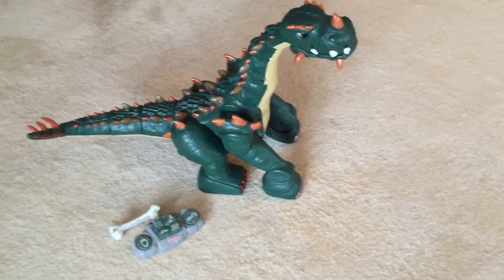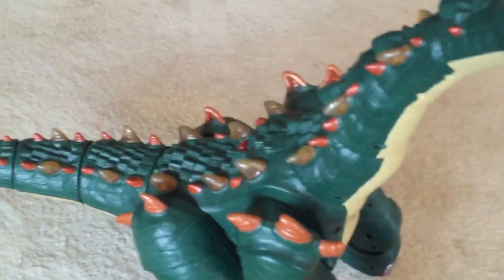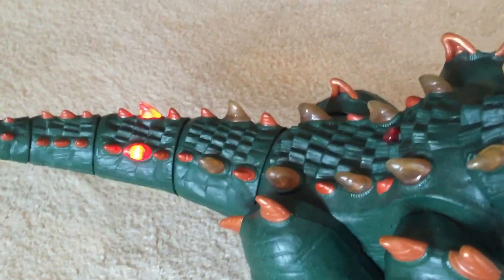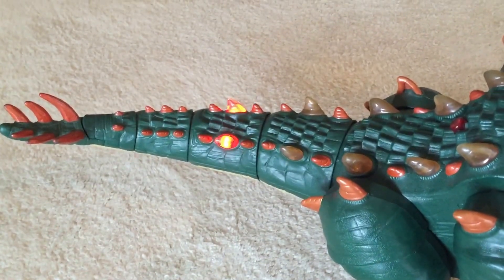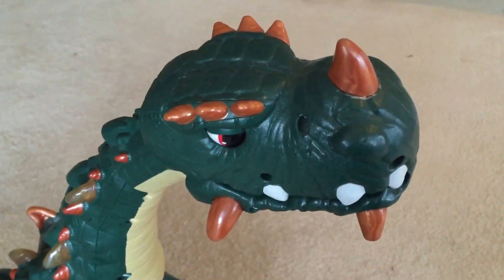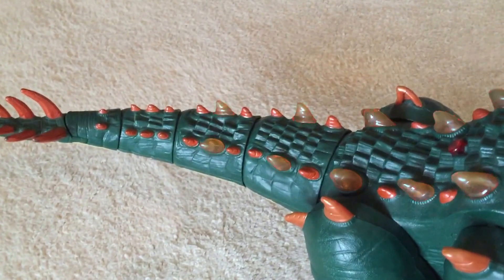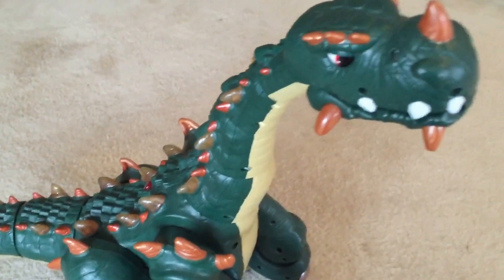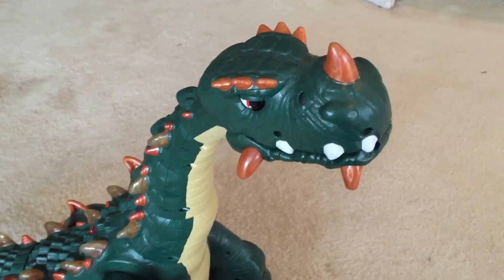Spike the Ultra Dinosaur is broken! Can anyone fix him?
Note: See my final update on Spike, below.
Our Spike the Ultra Dinosaur toy from Fisher Price is broken! We've checked all the obvious things like remote batteries, charger, doing a restart, etc. we've concluded that he must have some kind of internal short. Thanks!